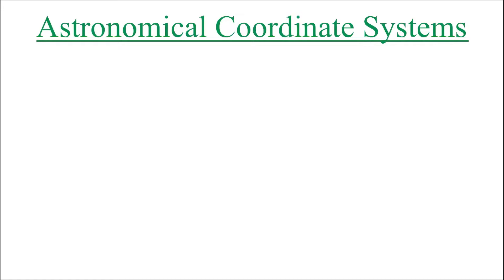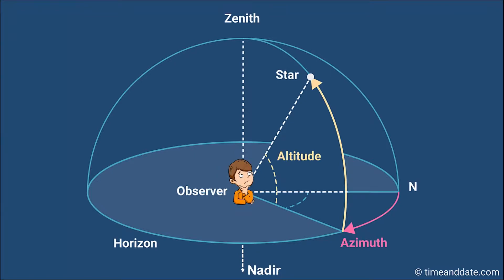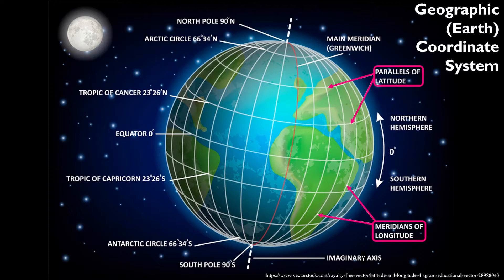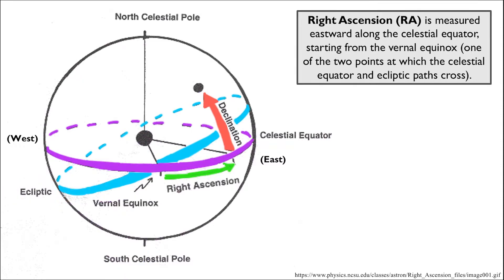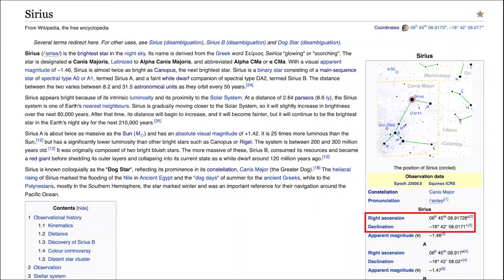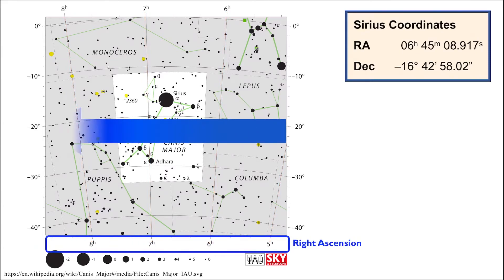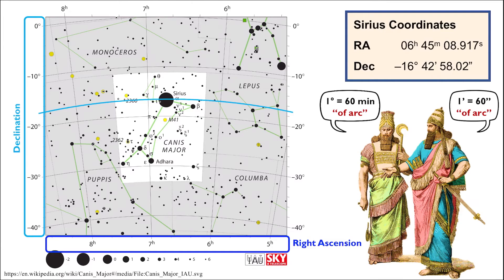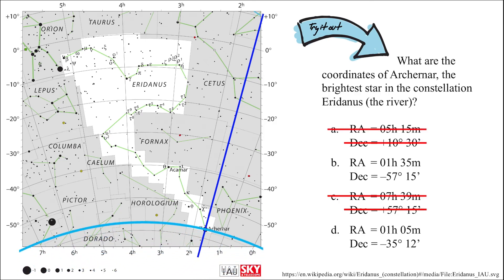Mapping the Sky (Right Ascension and Declination)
The content in this video was designed and created for Anoush Kazarians' online Astronomy courses at Glendale Community College (Glendale, CA).

This video serves as Part 8 of Unit 1 in Astro 110 and Astro 120.